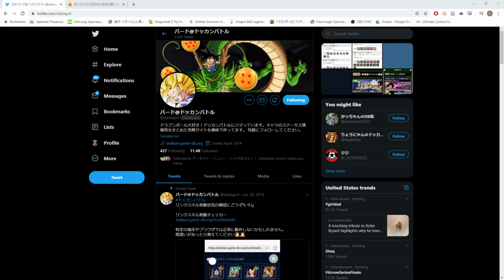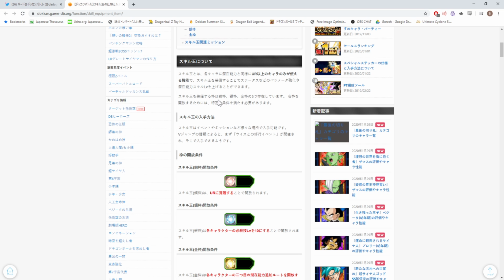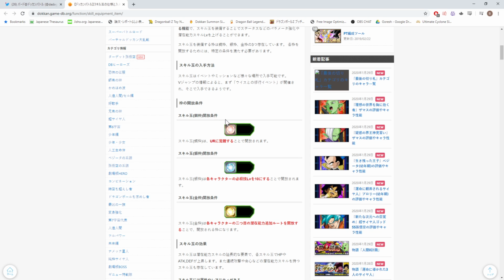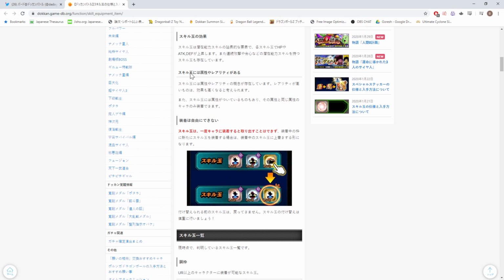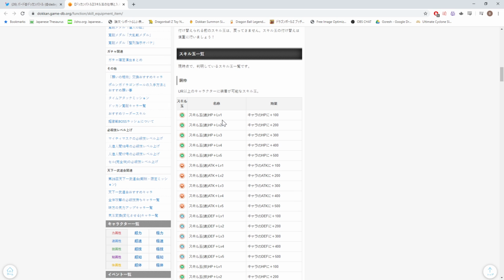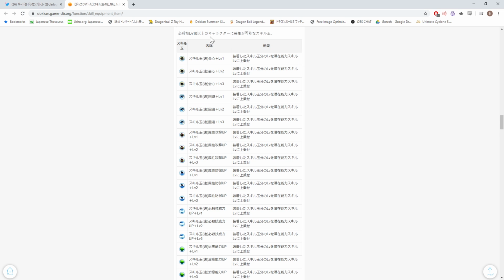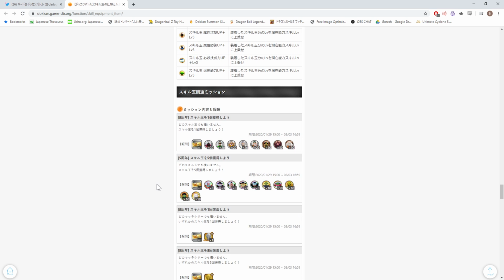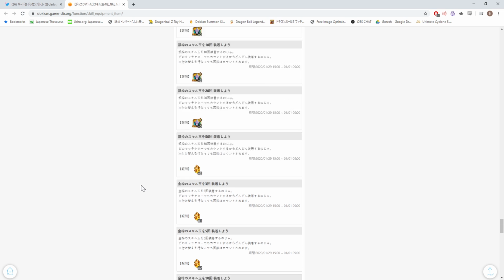(Dokkan Battle) Skill Orb Full Details Are Here! Equipment Requirements And Buffs Revealed!